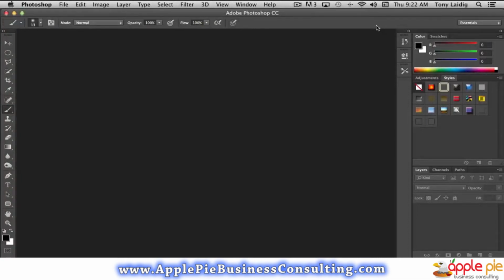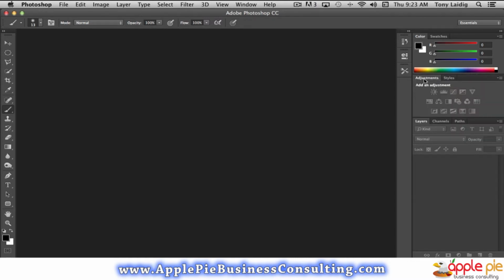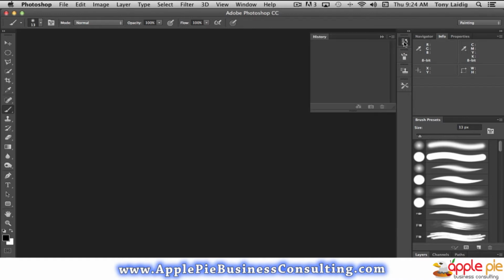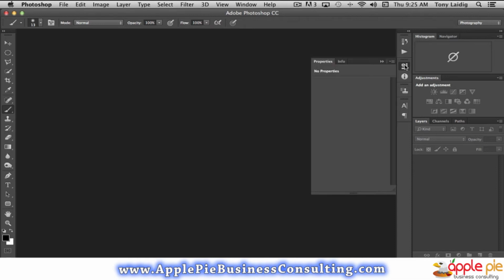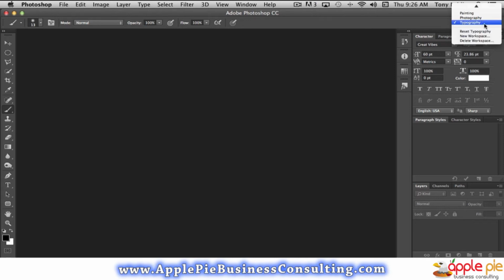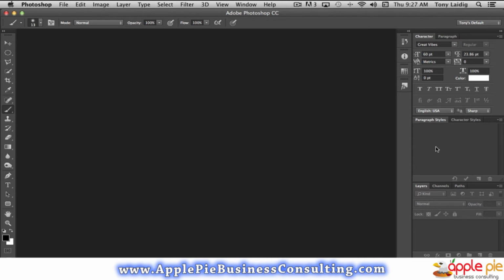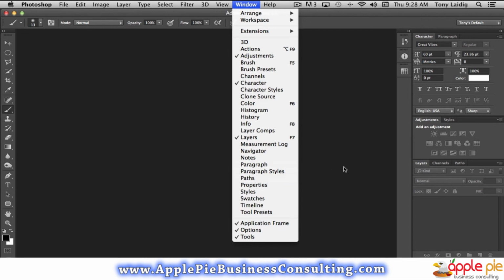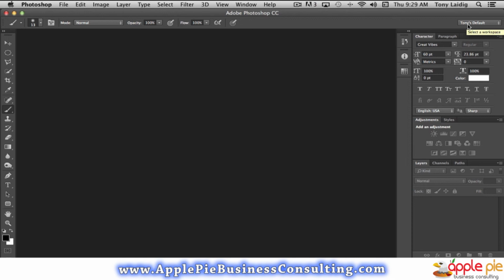What are Photoshop Workspaces Video #3